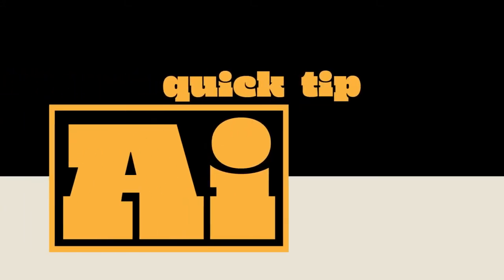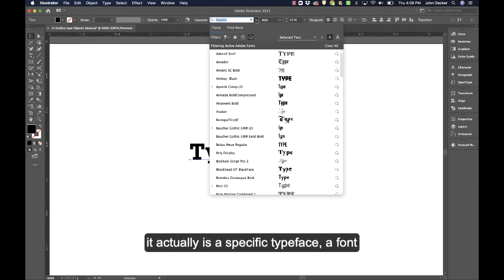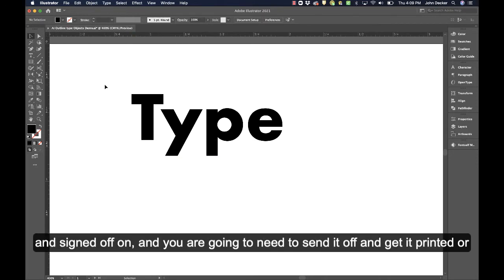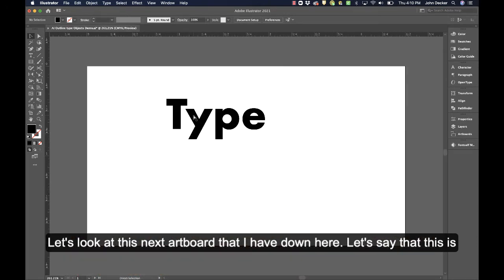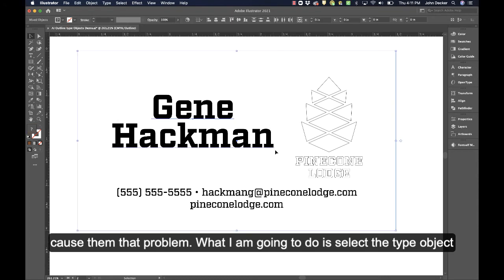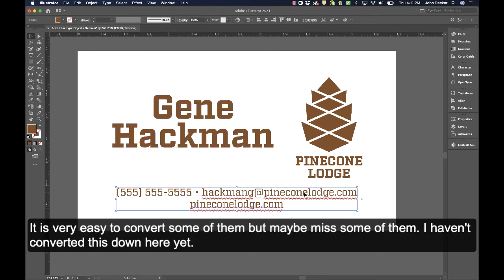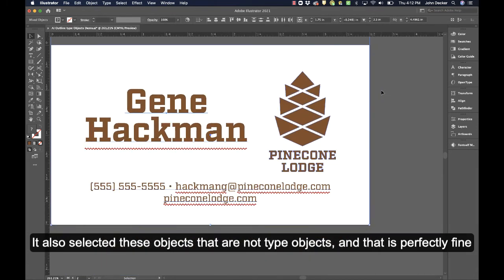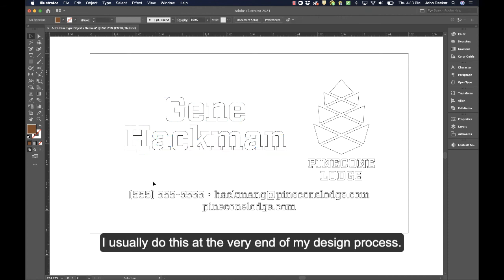Adobe Illustrator Quick Tip: Outline Type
How to convert type objects in Adobe Illustrator to outlines. Created by Fatfly Design.